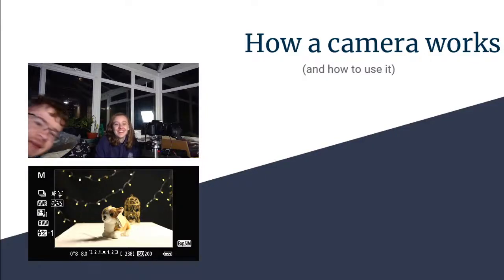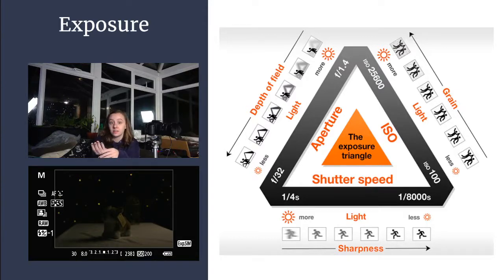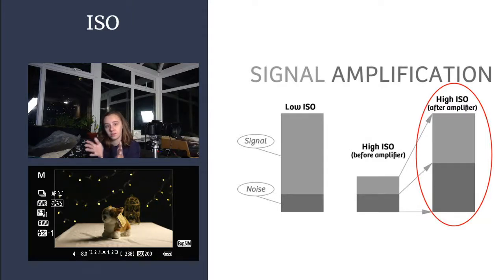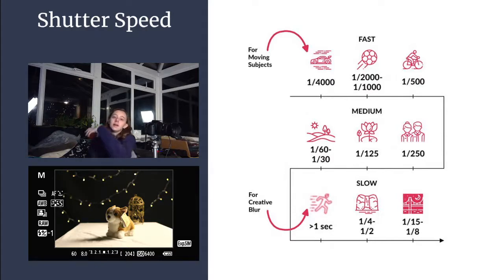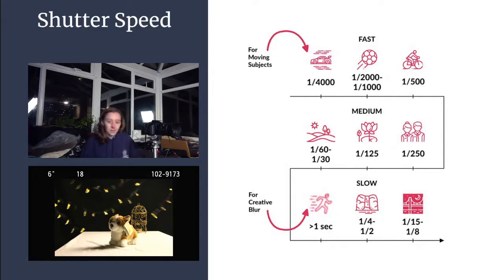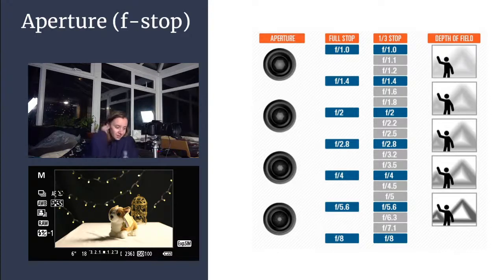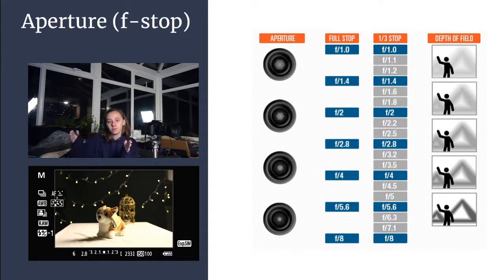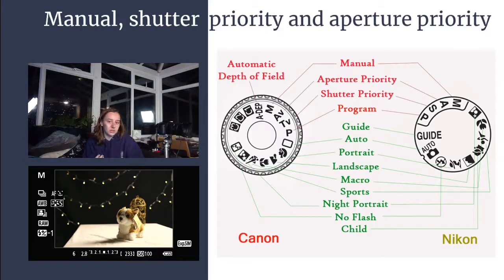Cosy camera settings tutorial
All hail the mighty exposure triangle.

We need say no more.